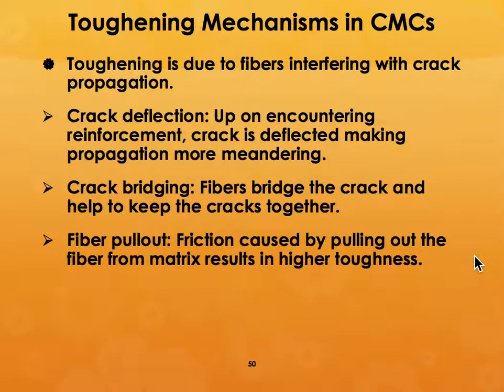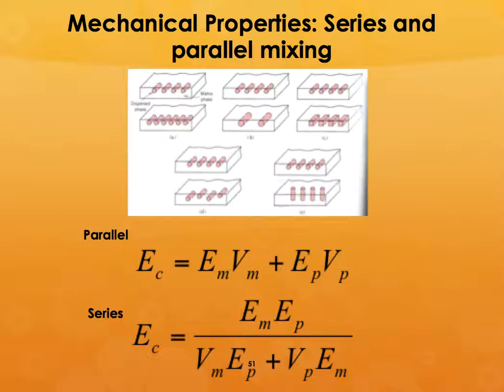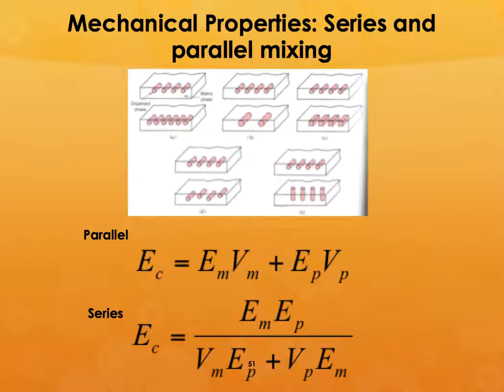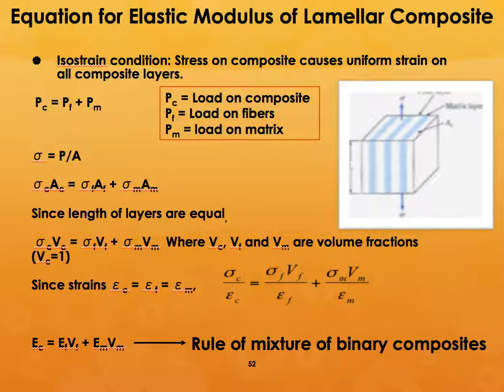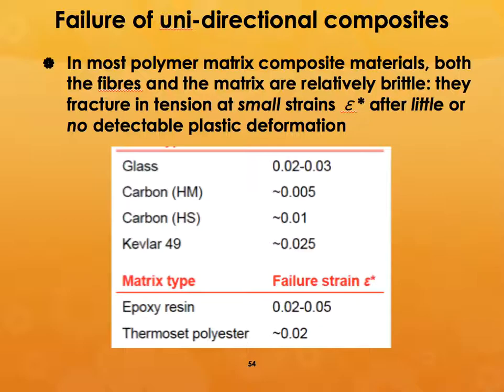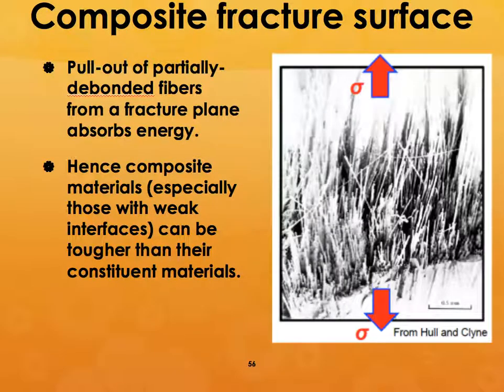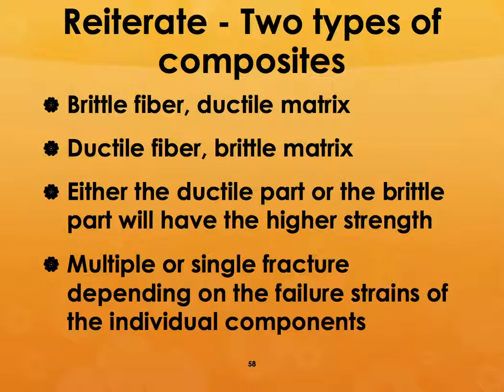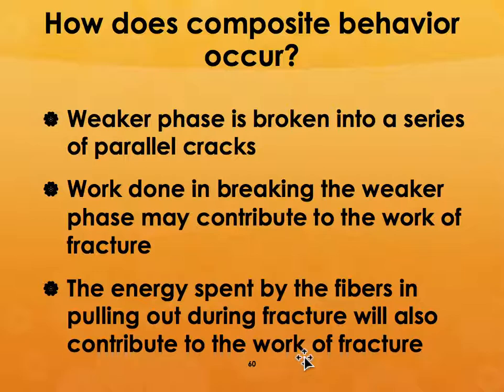MSE 5033 Composite Materials Lecture 1c